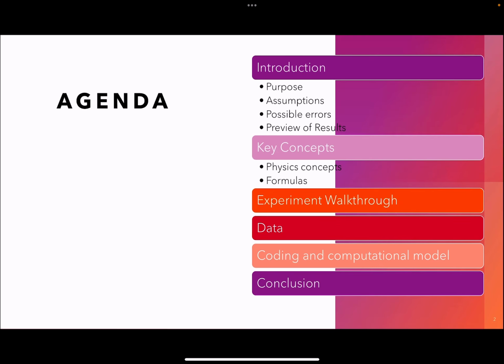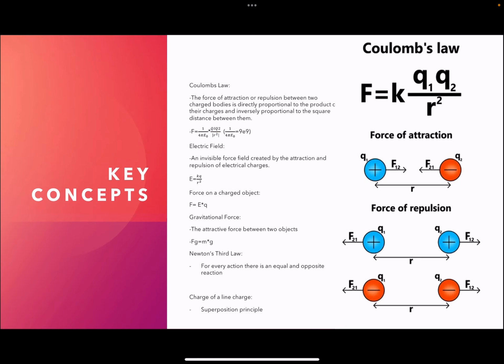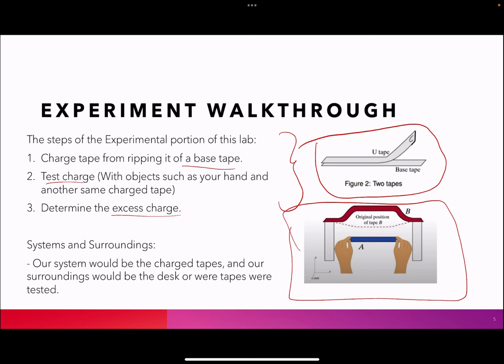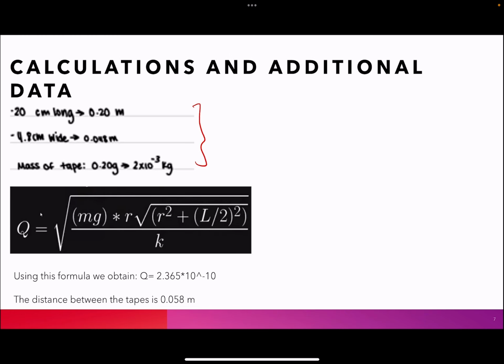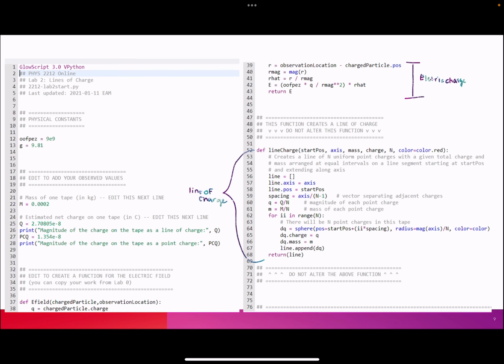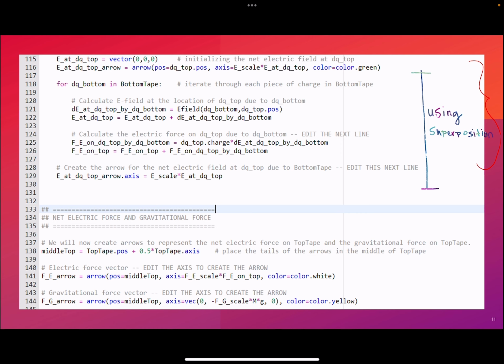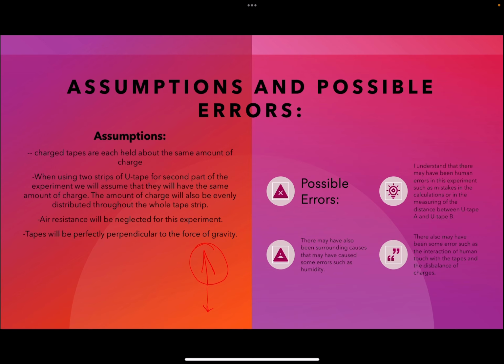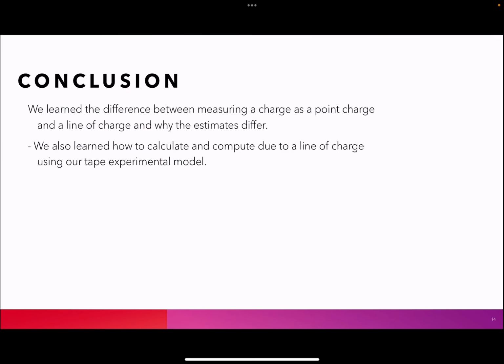Lab 02 charged tapes continuation (lines of charge)